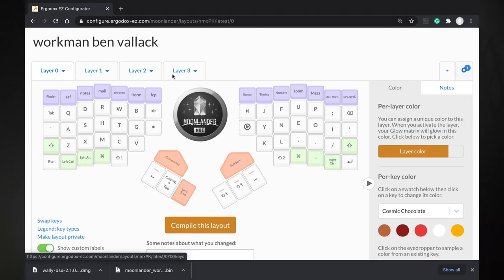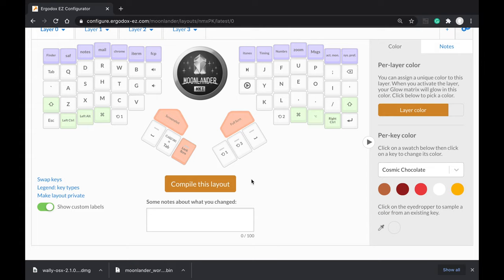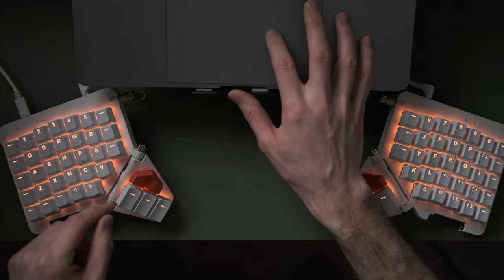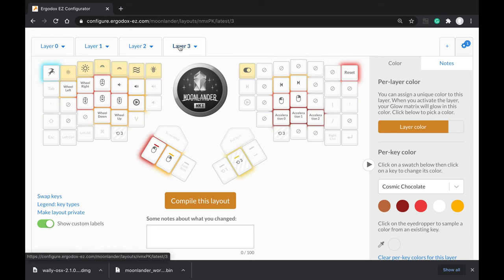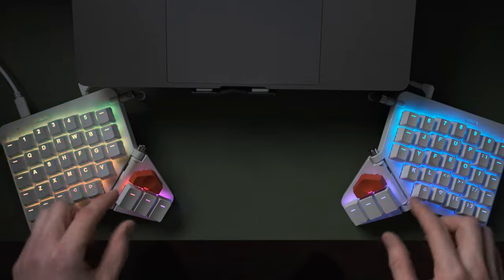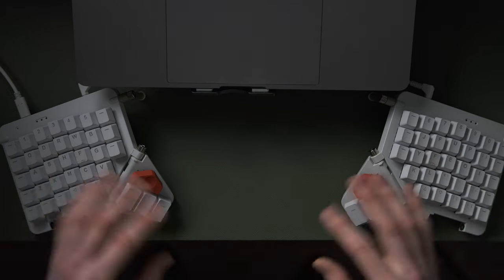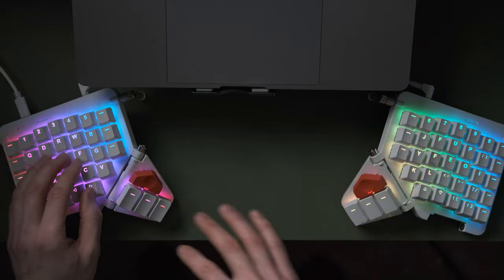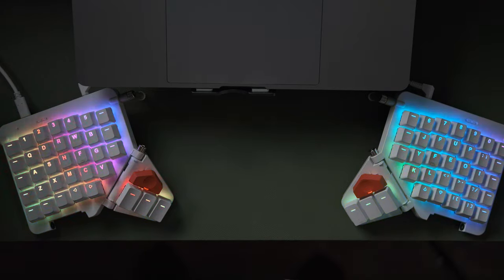Moonlander/Planck EZ Lighting Controls - Setup & Walkthrough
The lighting controls with ZSA Planck EZ and Moonlander can be a bit confusing as there is a fairly elaborate hierarchy of which setting takes priority. In this quick video I hopefully manage to shed some light on how it all works.

Basically we have two controls to control how the board reacts. One is 'toggle lighting' and the other is 'toggle layer colors'. Toggle lighting enables and disables the full board effects that can then be cycled through using the manual controls. This lets you choose an effect and adjust its hue (if the effect supports multiple hues).

Then, each layer can have custom colors set up for each key in the configurator. If these are turned on with the 'toggle layer colors' key, they will override the whole-keyboard lighting as long as there are some keys with custom colors set up on a given layer. If no keys have custom colors on a given layer, that layer then will continue showing the whole-board lighting (in enabled with the 'toggle lighting' option).

It's quite a tricky concept to explain so hopefully the video helps!